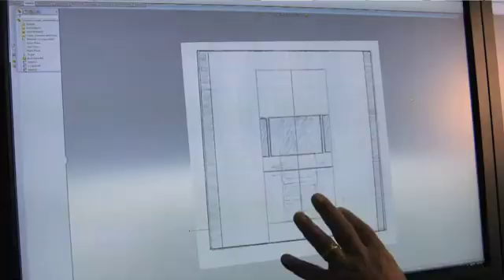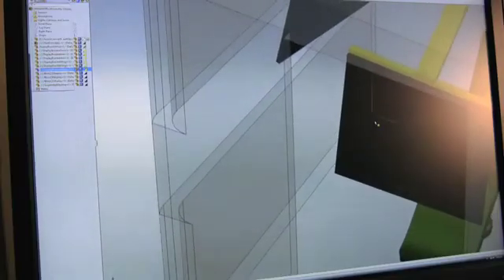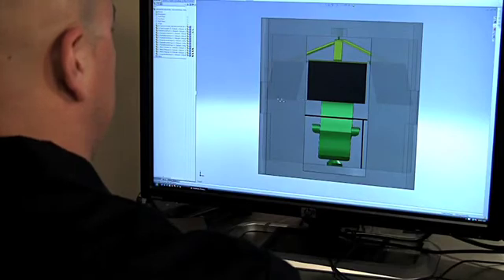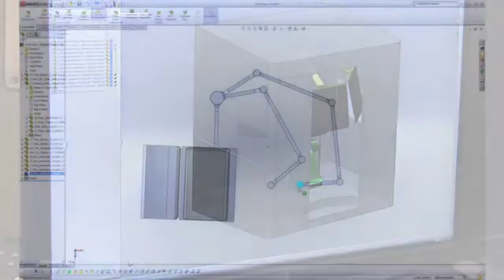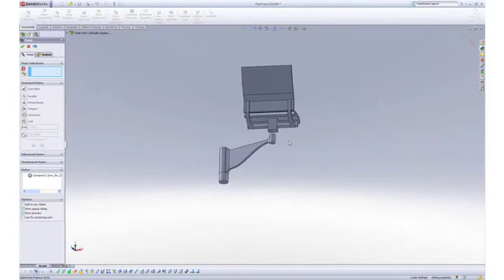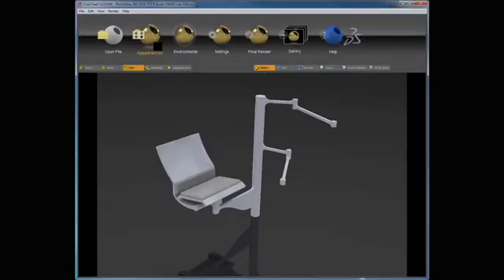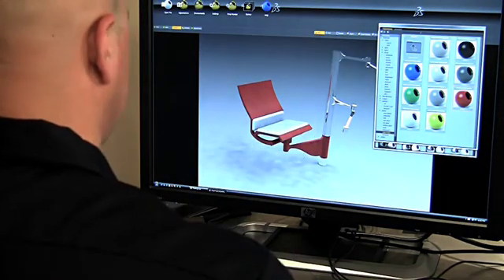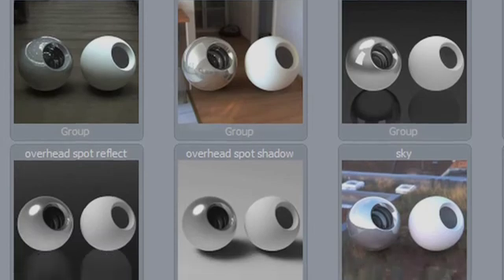Let's Go Design: The Ultimate CAD Chair Episode 2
In this episode, Jeremy Luchini discusses components for the ultimate CAD chair, examines a few prototypes, and asks for your input on monitors.

to vote for your choice.